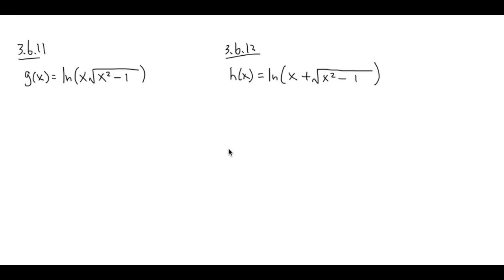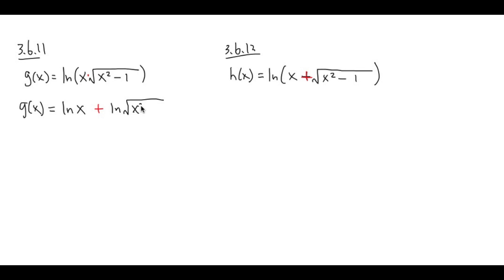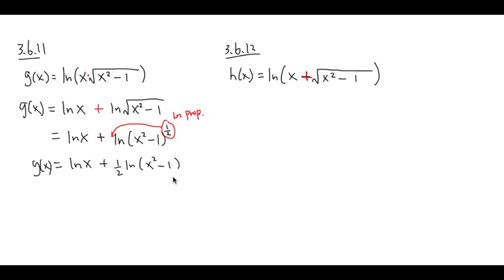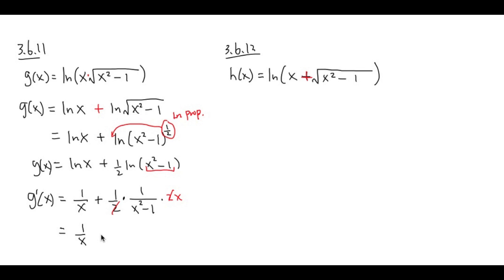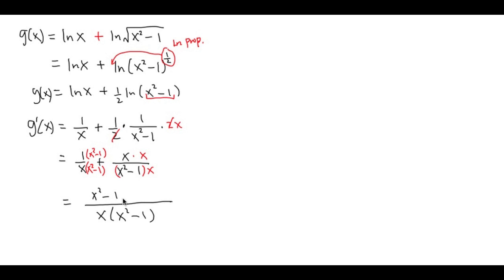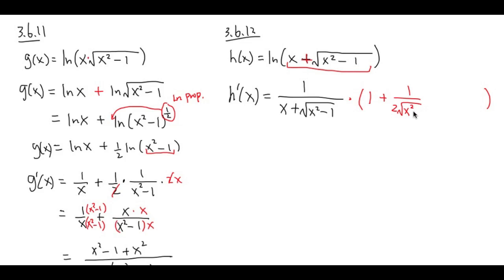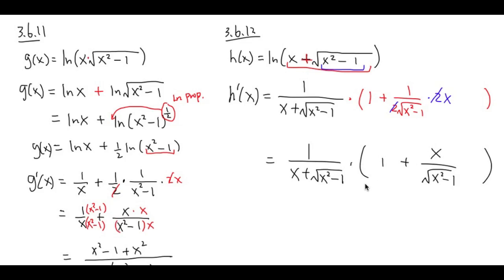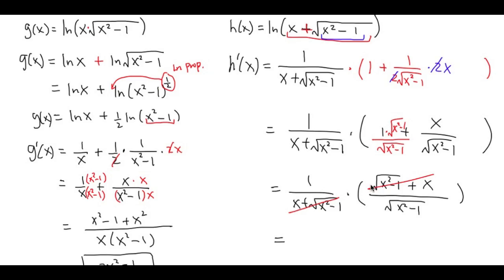derivative of ln(x*sqrt(x^2-1)) vs. derivative of ln(x+sqrt(x^2-1))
derivative of ln(x*sqrt(x^2-)), derivative of ln(x+sqrt(x^2-1)),

blackpenredpen